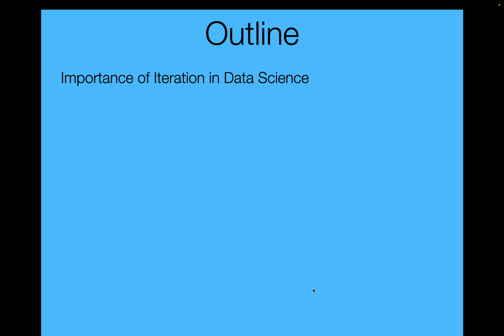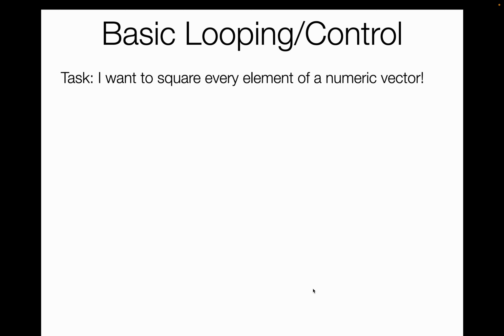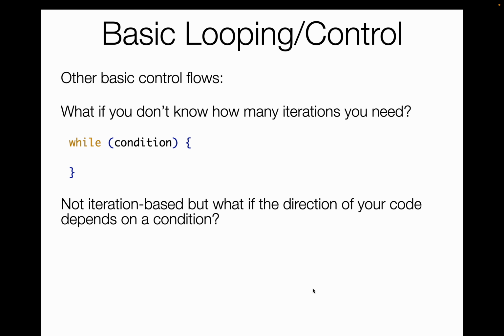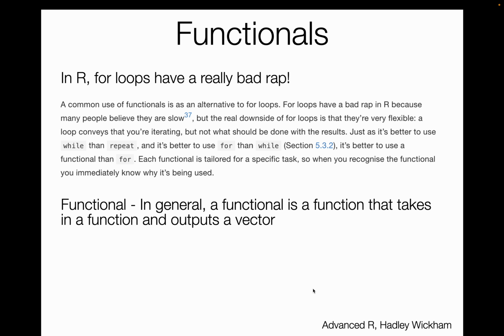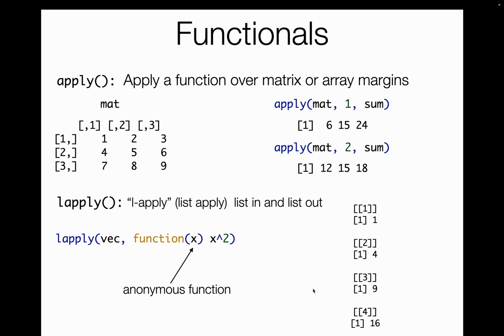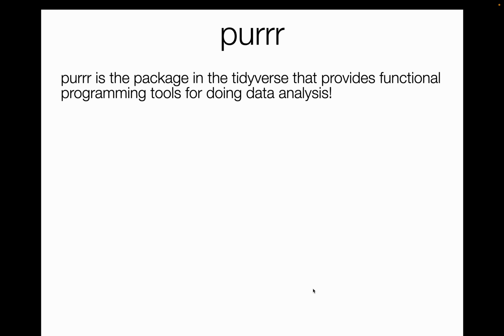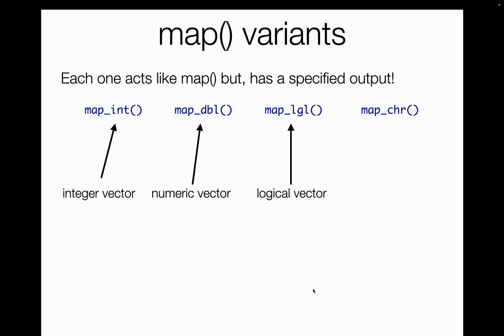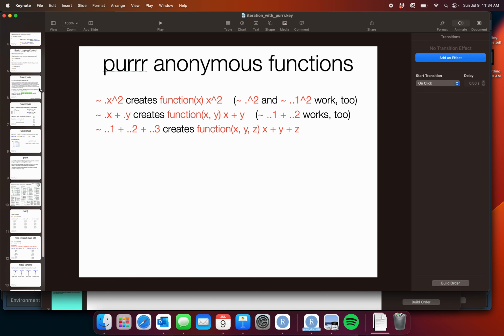Iterations and Functionals With purrr